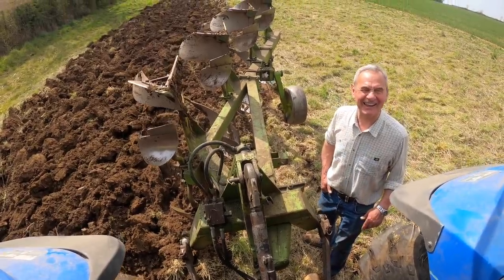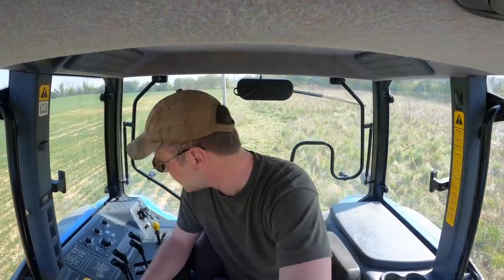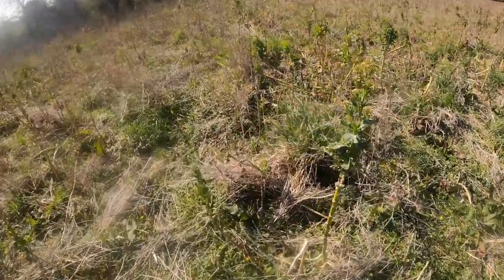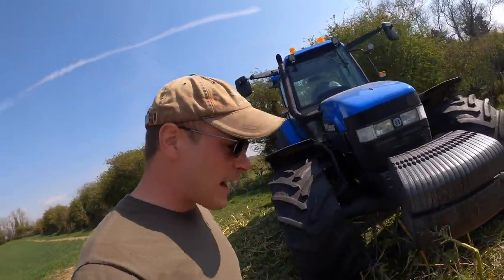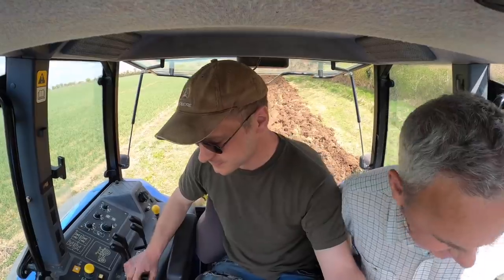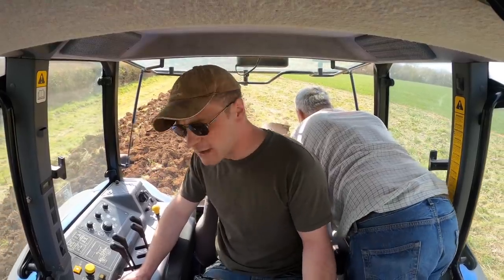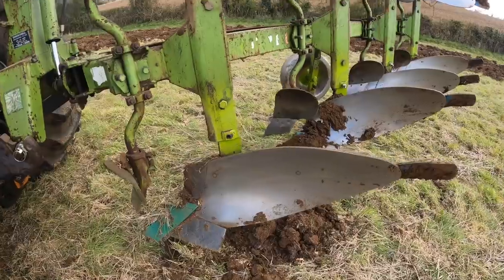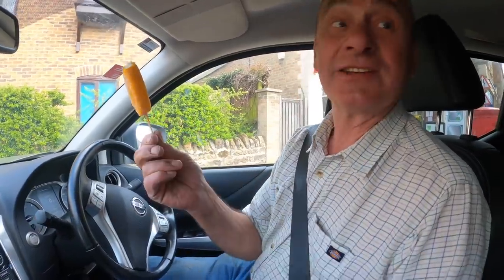PREPARING GROUND FOR WILD BIRD SEED - - TOPPING AND TRYING OUT THE PLOUGH WITH DAD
Preparing an area where we will reestablish a wild bird mix to provide feed to birds and other wildlife during autumn and winter. Topping with our Spearhead topper and trying out our Dowdeswell plough. My first time using a conventional plough!

Some of the machinery we run on the farm:

New Holland TM165
Ford 7710
Ford TW-20
JCB Super Agri 532-70
JCB Fastrac 1125
Claas Lexion 760
Claydon Hybrid 6m Drill
Fordson Major
John Deere Gator XUV 855D
Sanderson 725c